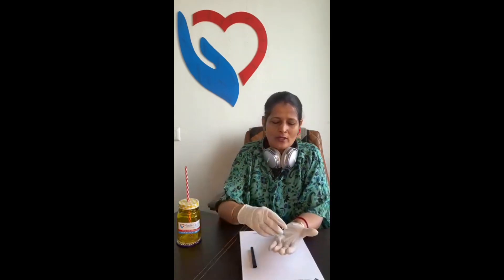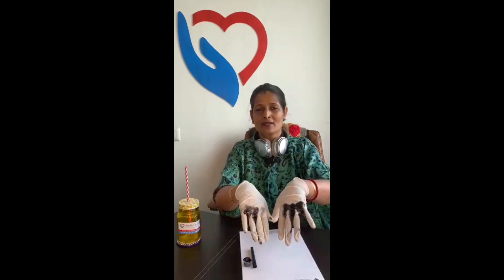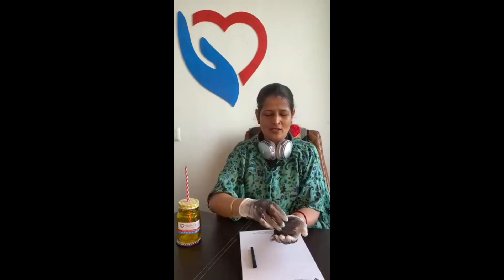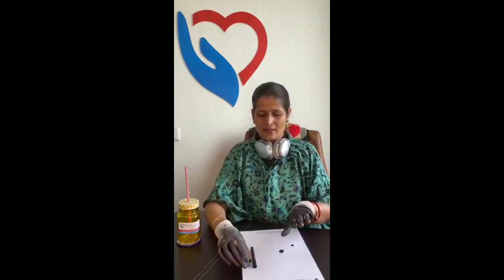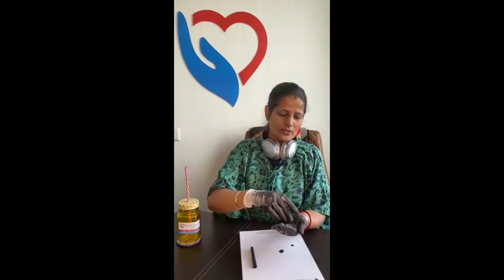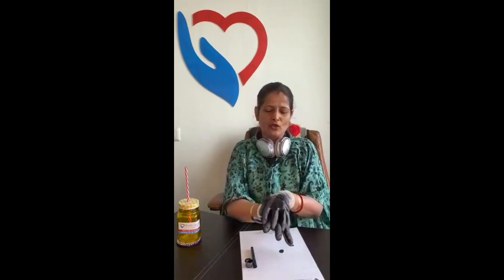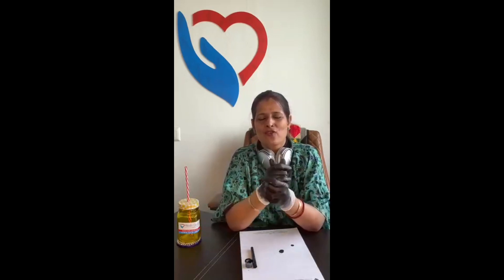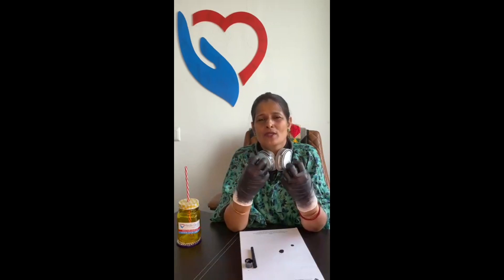Handwashing and Coronavirus (COVID-19)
Hi Welcome Back with Another Video.

Respiratory viruses like coronavirus disease (COVID-19) spread when mucus or droplets containing the virus get into your body through your eyes, nose or throat. Most often, this happens through your hands. Hands are also one of the most common ways that the virus spreads from one person to the next.

During a global pandemic, one of the cheapest, easiest, and most important ways to prevent the spread of a virus is to wash your hands frequently with soap and water.

Here’s everything you need to know about how to wash your hands the right way.